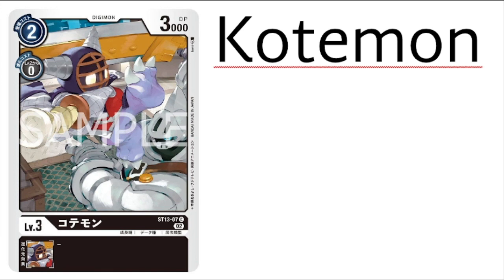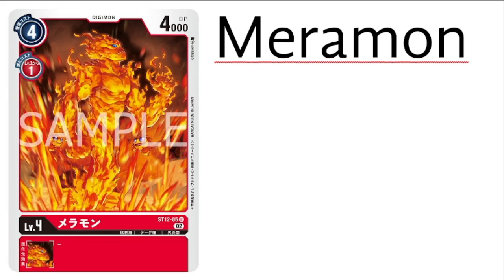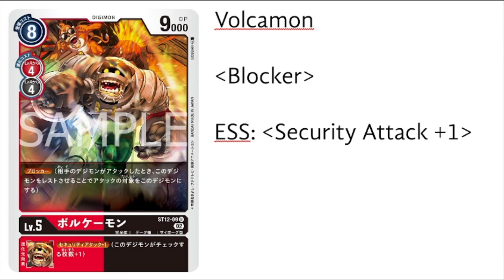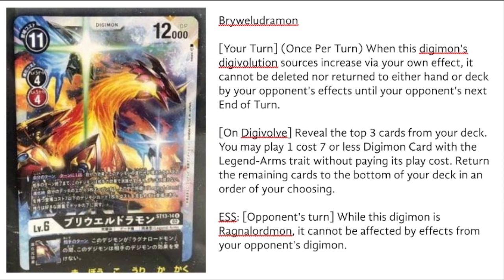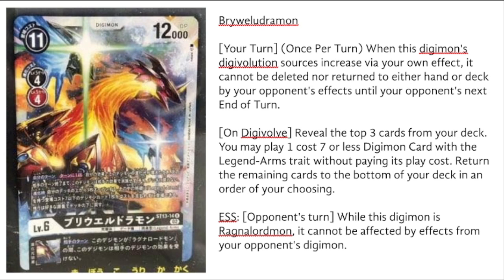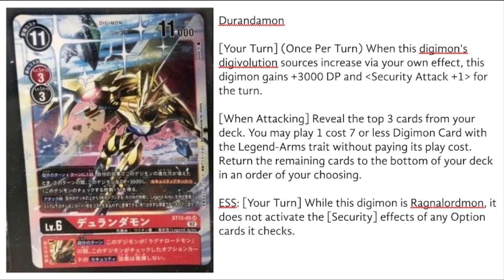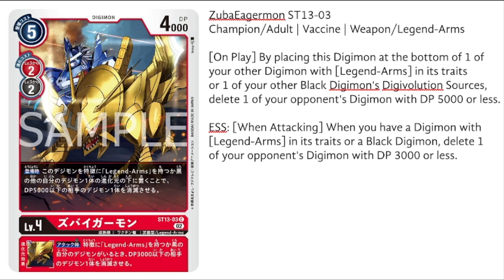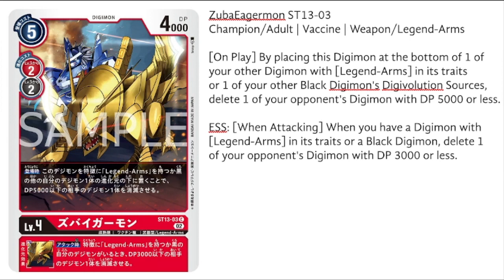Spoiler Sunday Swords and Shields to The New Starter Decks (ST12/ST13)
The new digimon starter decks are about ragnaloardmon and Jesmon and add some solid updates to what they were trying to do and what they could do now. Knights we know will be in black and there are some solid cards for other decks to think about using in here also.